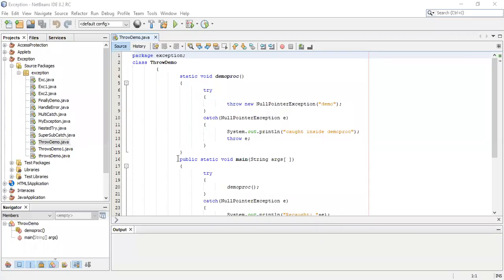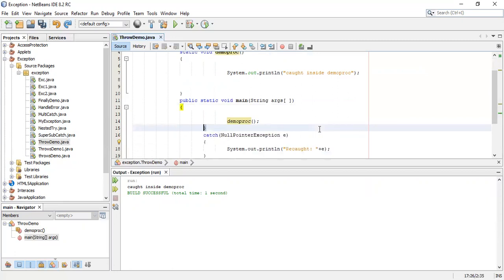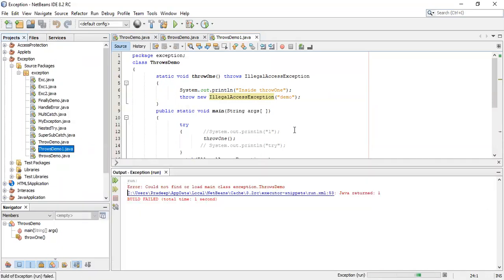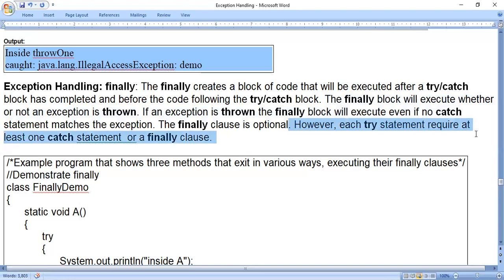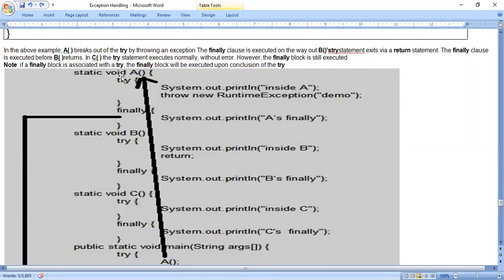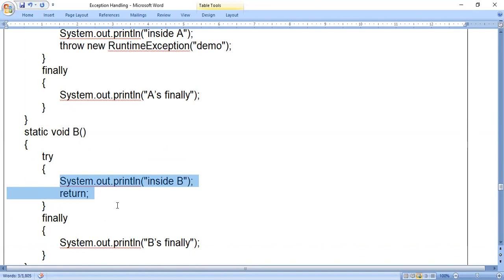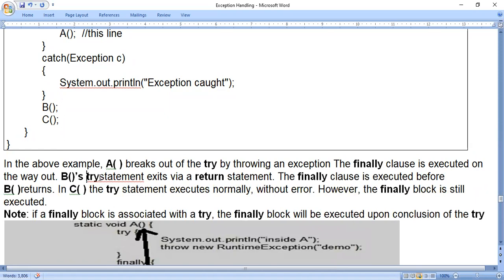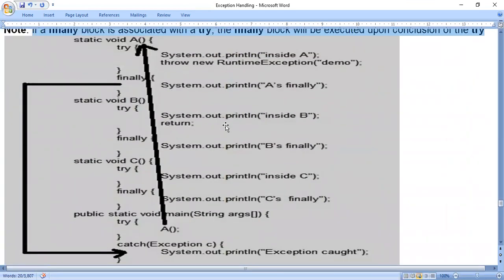EXCEPTION HANDLING IN JAVA DAY-4 PART-2